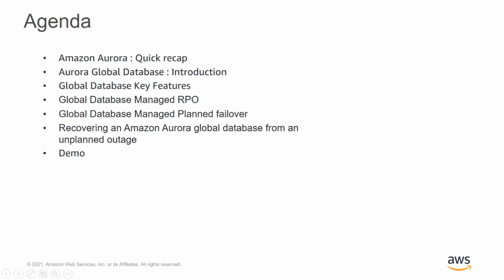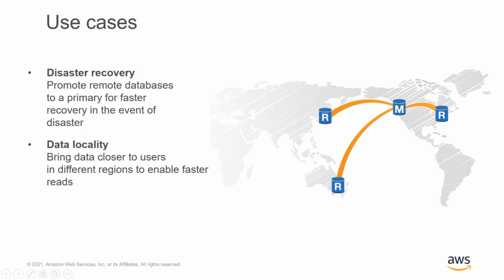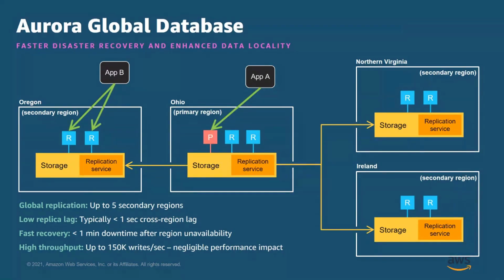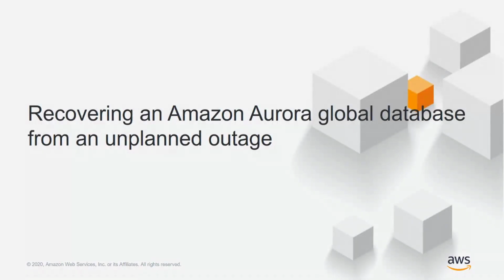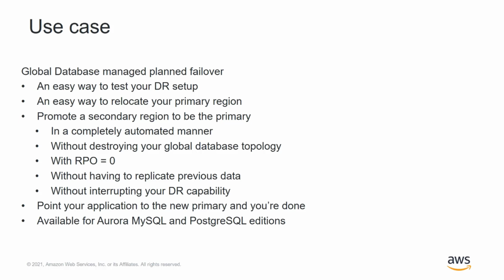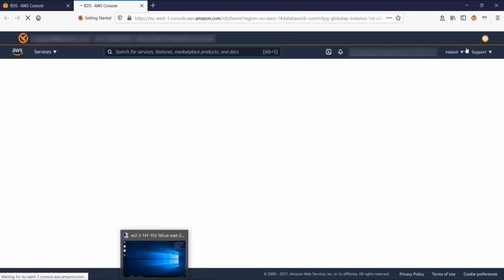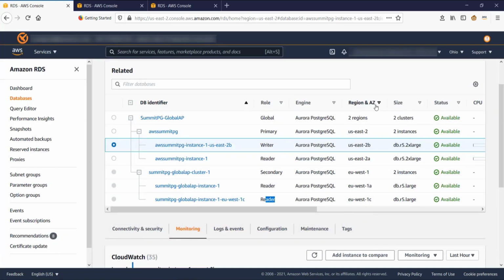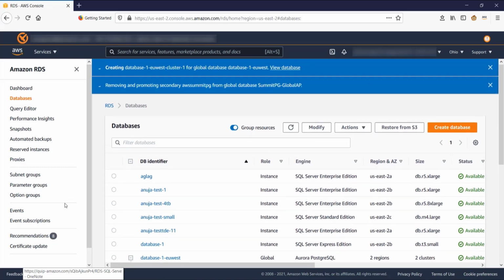Cross-Region Disaster Recovery with Amazon Aurora Global Database - AWS Online Tech Talks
Critical workloads with a global footprint, such as financial, travel, or gaming applications, have strict availability requirements and may need to tolerate a region-wide outage. Traditionally, this required difficult tradeoffs between performance, availability, cost, and data integrity. In this tech talk, learn how Amazon Aurora Global Database, which allows a single Amazon Aurora database to span multiple AWS regions, replicates your data with no impact on database performance, enables fast local reads with low latency in each region, and provides disaster recovery from region-wide outages. We’ll also dive into how it uses storage-based replication with typical latency of less than 1 second, using dedicated infrastructure that leaves your database fully available to serve application workloads, and how to get started with Global Database.

Learning Objectives:
*Learn how to plan for cross-region disaster recovery
*Learn how to easily scale Aurora reads across the world to place your applications close to your users
*Learn how to meet Recovery Point Objective (RPO) and Recovery Time Objective (RTO) with Amazon Aurora Global Database